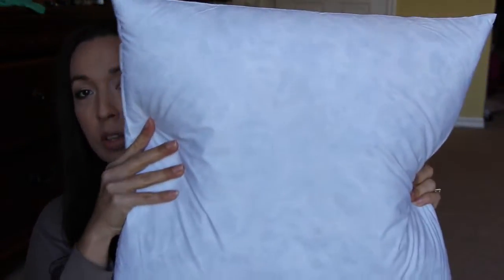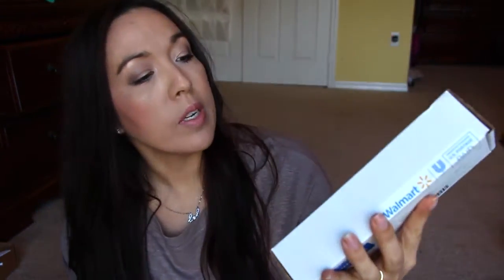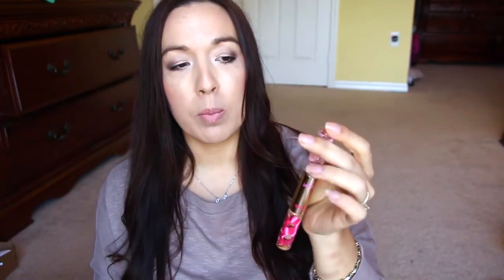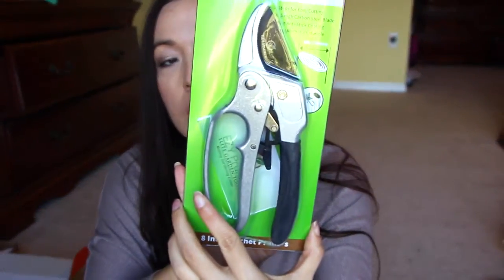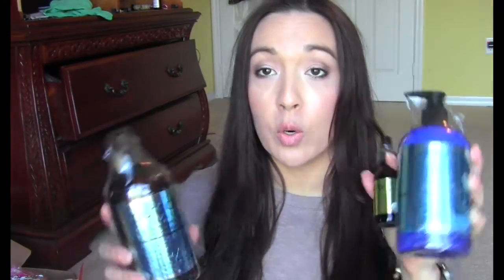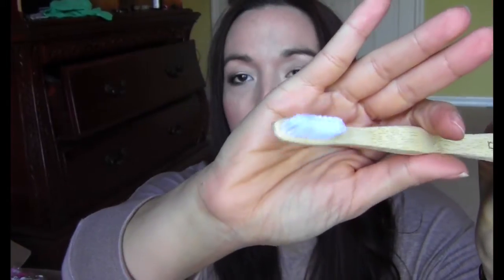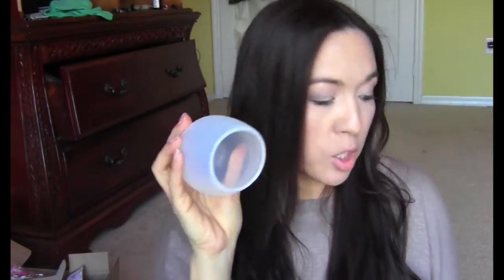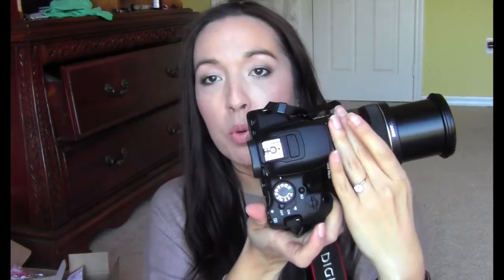Weekly Mail and review stuff. My new camera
*NEW*
**Want to get in on all those review things I get for FREE or under $1 join